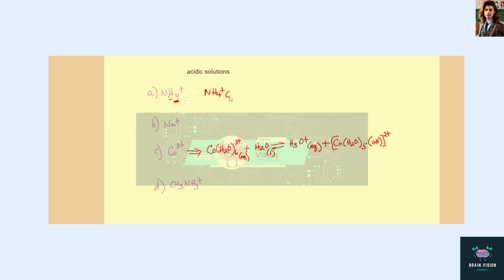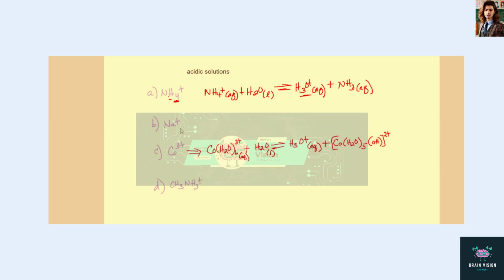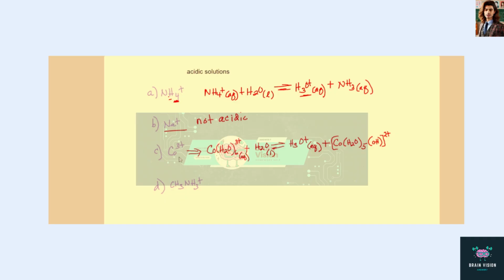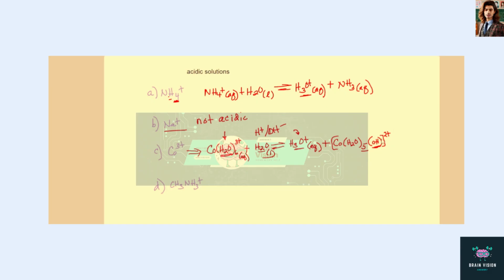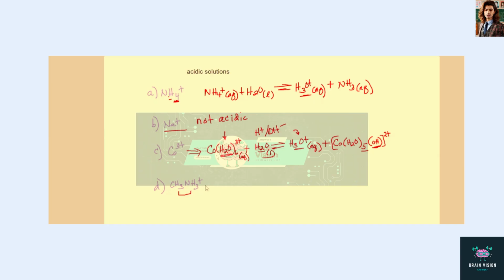Determine whether each cation is acidic or pH-neutral. For the cations that are acidic, write an equ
Determine whether each cation is acidic or pH-neutral. For the cations that are acidic, write an equation that shows how the cation acts as an acid. a. NH4+ b. Na+ c. Co3+ d. CH3NH3+